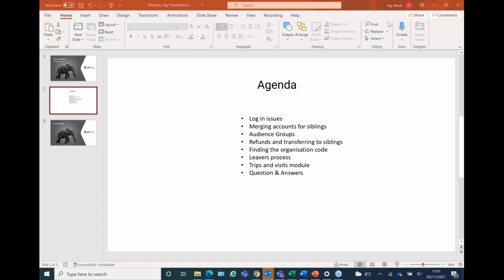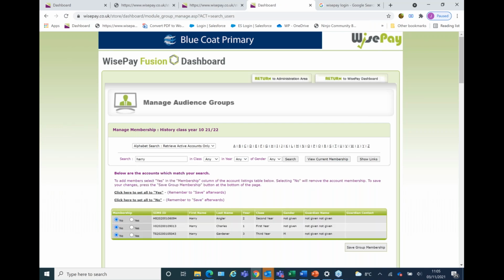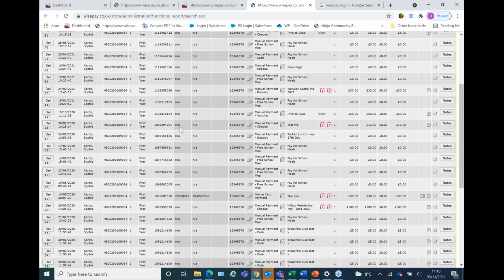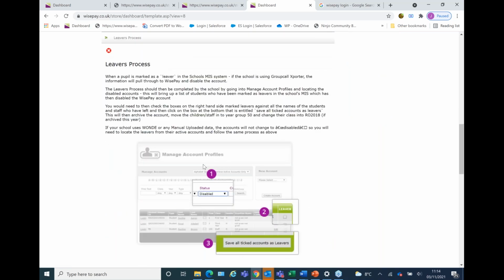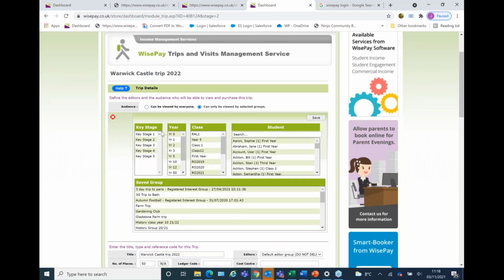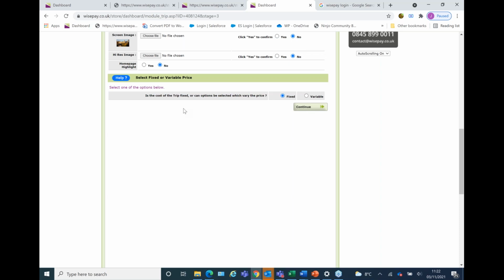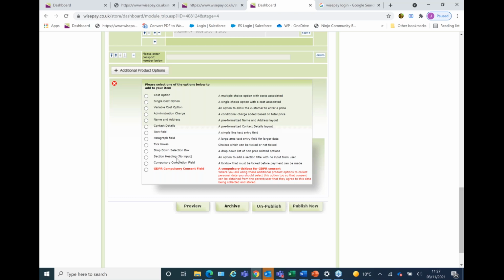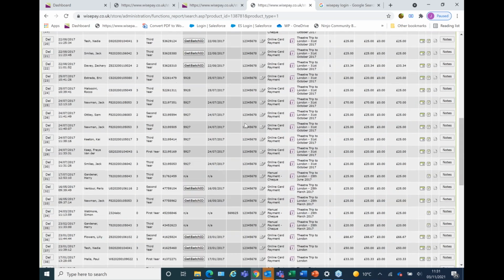Wisepay Support Webinar 3rd November 2021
Join Jag for a support session covering common support queries